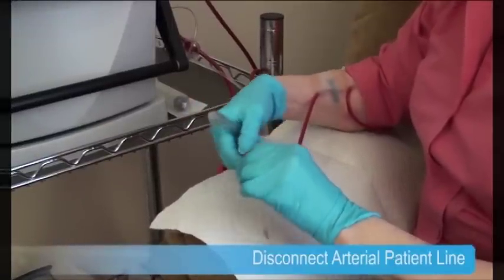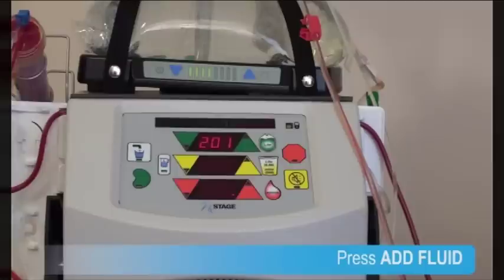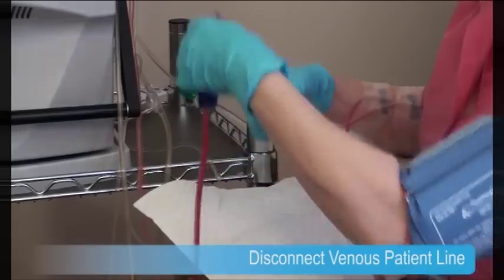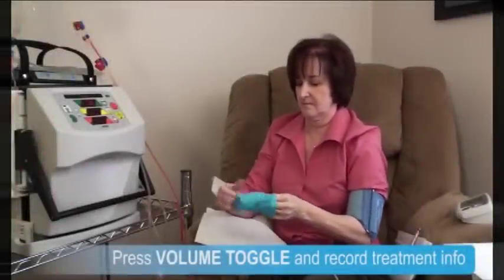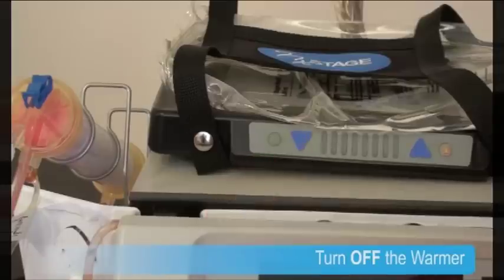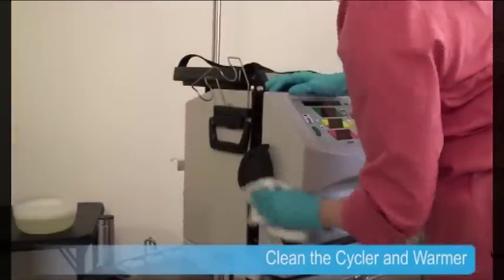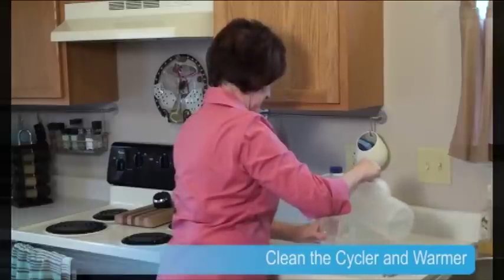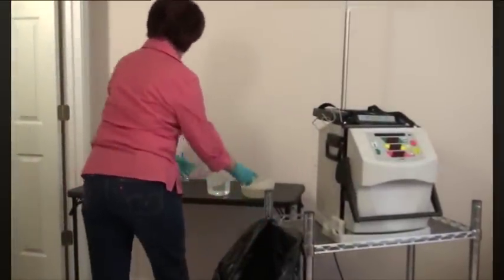How to Finish Treatment on the NxStage System One